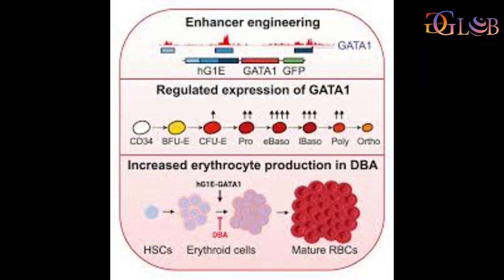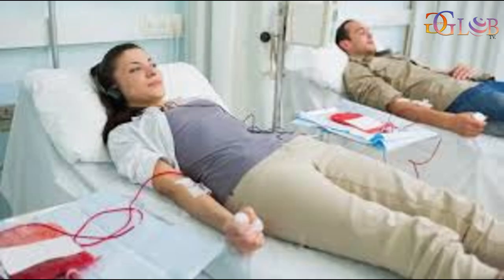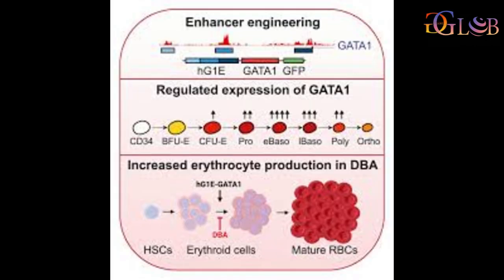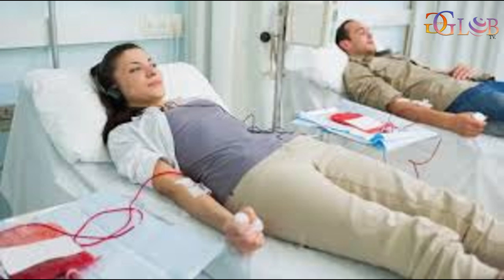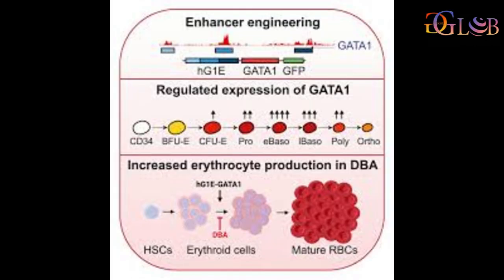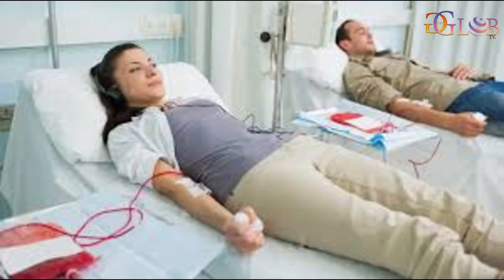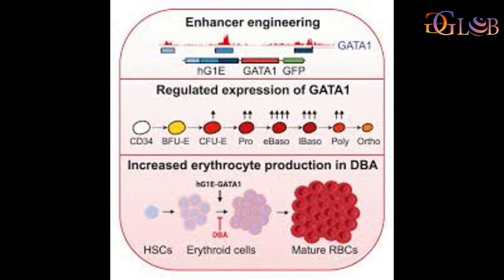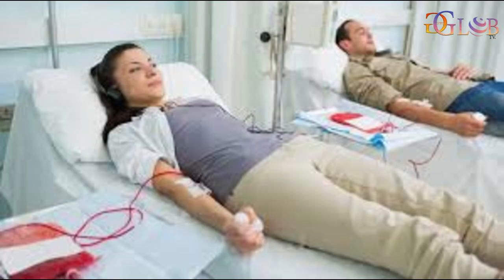A universal gene therapy for Diamond Blackfan anemia is poised for clinical trials